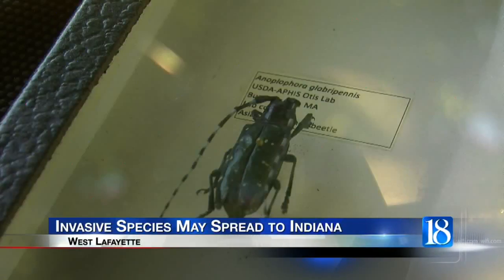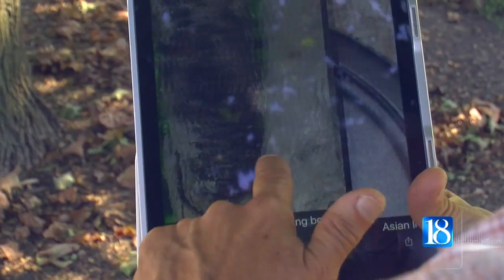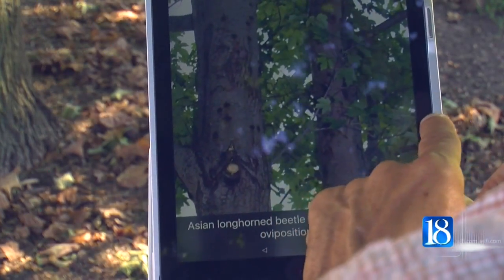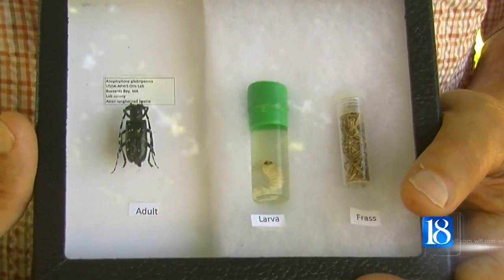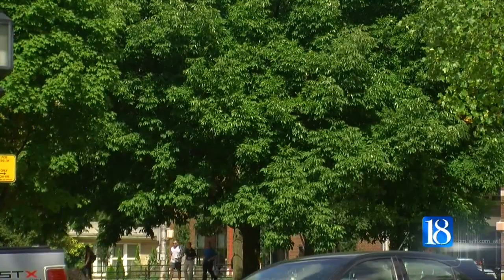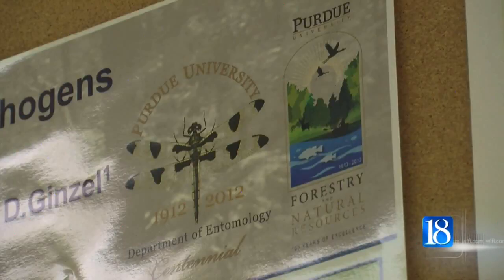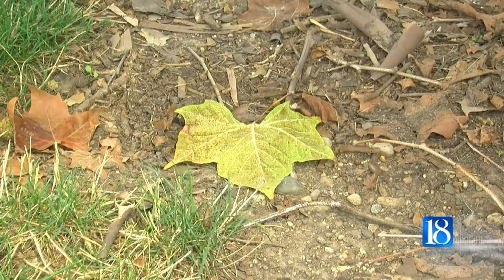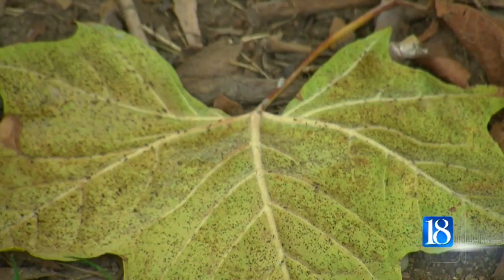Invasive species may spread to Indiana, cause problems